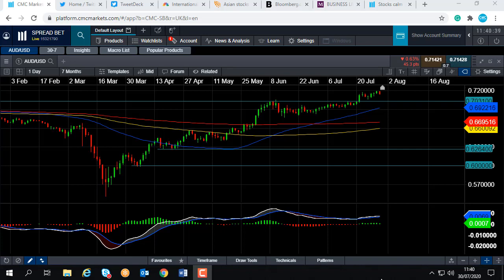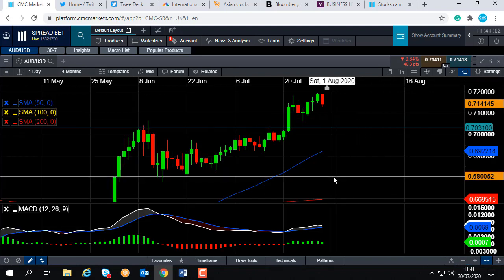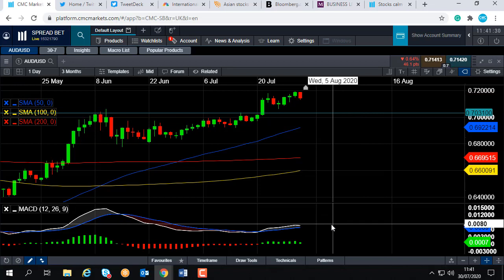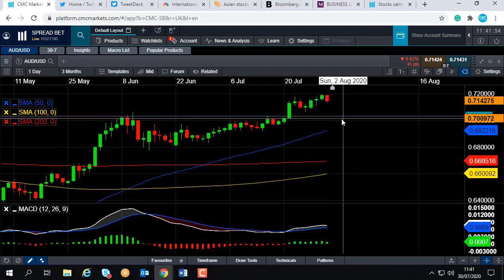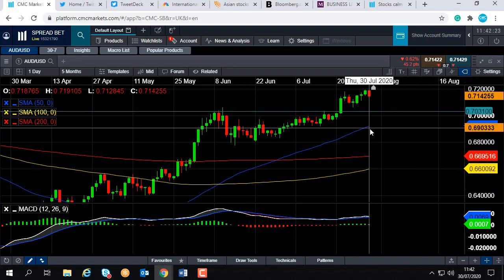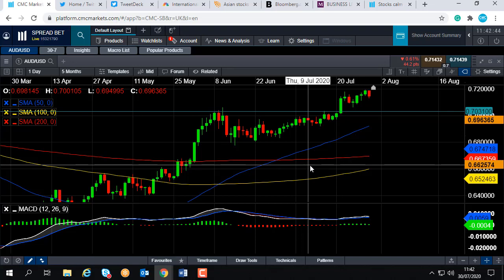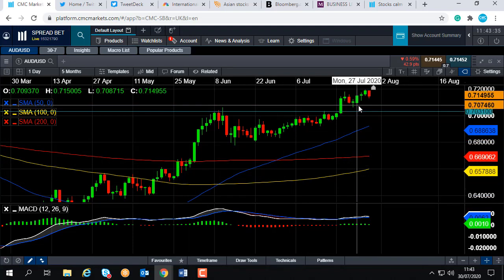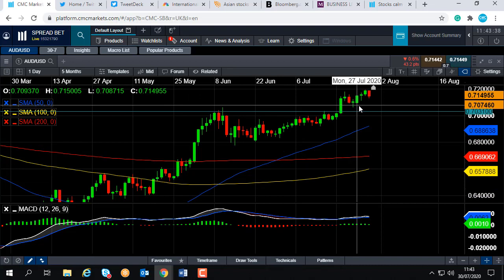Will AUD/USD target 0.7300? – 30th July 2020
David talks about the bullish run in AUD/USD, which has been helped by the rally in metals and he discusses the possibility of it targeting 0.7300. Get the latest daily analysis on key markets such as US 30, UK 100, Germany 30, Japan 225, USD/JPY, EUR/USD, GBP/USD, Brent and West Texas Crude Oil and Gold via our CMC TV playlist.